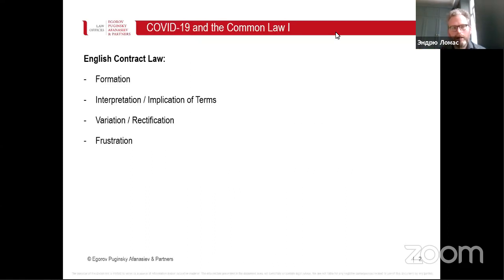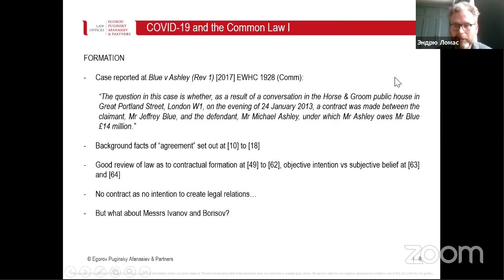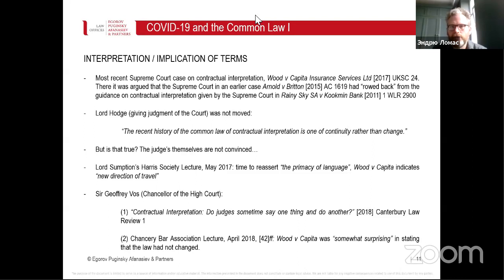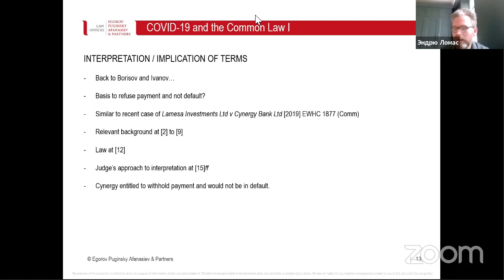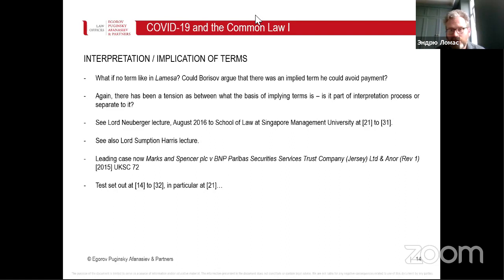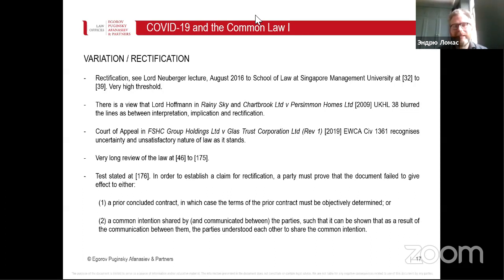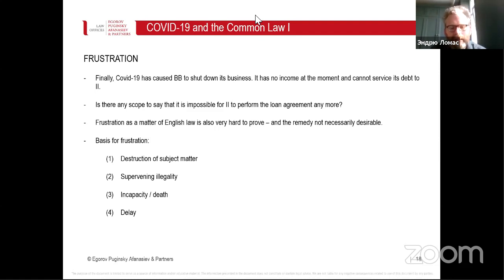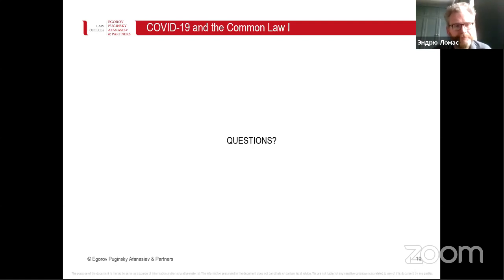Andrew Lomas (EPAM)- Masters school MSU Law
Эндрю Ломас - английский барристер, обладающий обширным опытом в области судебных и арбитражных разбирательств, в том числе по искам с трансграничной и межюрисдикционной составляющей.

Как член лондонской адвокатской палаты Великобритании One Essex Court, Эндрю регулярно привлекается к работе по спорам с высокой стоимостью требований в качестве единоличного адвоката. Он выступал в качестве адвоката в Высоком суде и Апелляционном суде Англии, а также в целом ряде арбитражных трибуналов, в том числе по правилам ЛМТС, МТП, ГКМАС и МКАС.

Лекция будет посвящена основам английского договорного права. Эндрю также затронет вопрос форс-мажора на примере санкций и Covid-19.
ANDREW LOMAS
CO-HEAD OF INTERNATIONAL ARBITRATION AND LITIGATION PRACTICE
Egorov Puginsky Afanasiev & Partners (EPAM)

Andrew Lomas is an English barrister with broad expertise in litigation and arbitration, including claims with cross-border and multi-jurisdictional elements. With a background in scientific research, Andrew has particular experience of cases involving complex or technical subject matter, including pharmaceutical and IT / software disputes, as well as intellectual property claims. He is also well-versed in the procedural complexities of litigation, something that is critical in designing a successful strategy.

As a member of the London barristers chambers One Essex Court, Andrew has been regularly instructed in high-value disputes as sole counsel. He has appeared as an advocate in the English High Court and Court of Appeal, as well as a range of arbitral tribunals including those under LCIA, ICC, HKIAC, and MKAS-ICAC rules.

Recent examples of cases he has worked on include:

multi-billion dollar dispute as to interpretation of a pharmaceutical collaboration agreement in English High Court and Court of Appeal;
fraudulent misrepresentation claim in the English High Court relating to commodity trading software;
multi-billion dollar LCIA claim relating to unpaid royalties under a patent licence;
ICC proceedings on behalf of a Russian bank involving cross-border insolvency issues;
English High Court proceedings relating to alleged breach of military supply contract;
ex parte injunction application on behalf of a financial institution for breach of confidence by a former employee.
Andrew has an undergraduate degree from Durham University and a masters and doctorate from Oxford University. He completed his legal training at City Law School, London, and is currently a visiting lecturer at the Centre for Commercial Legal Studies at the University of London.